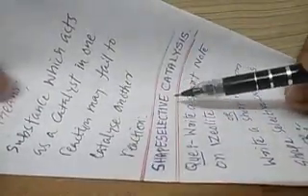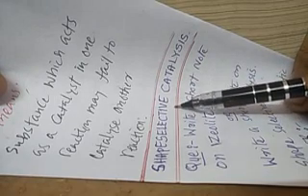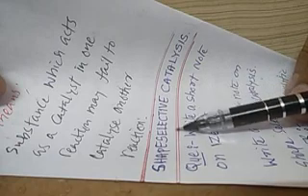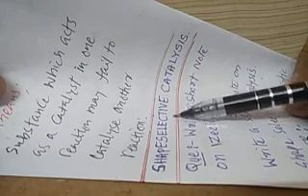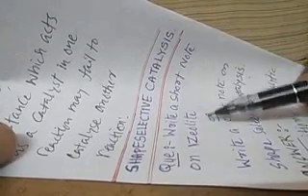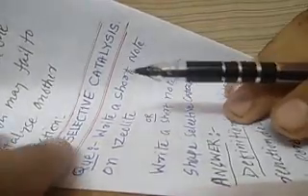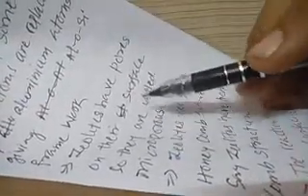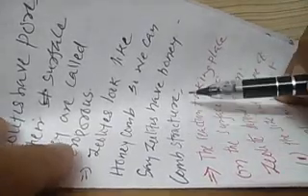Characteristics of heterogeneous catalysis, activity,selectivity,shapeselective catalysis ,zeolites